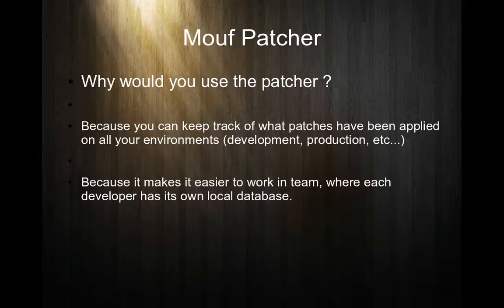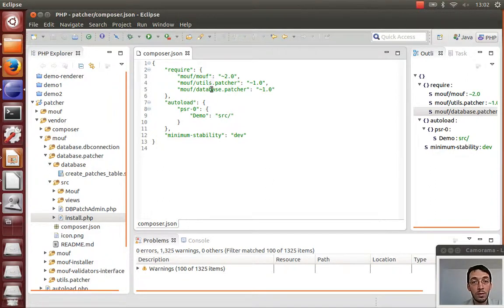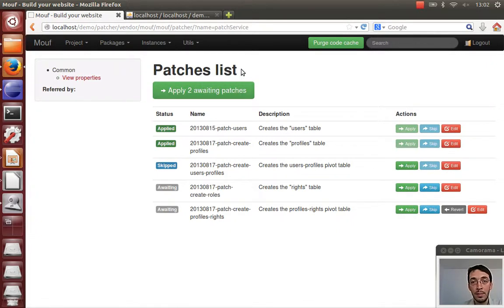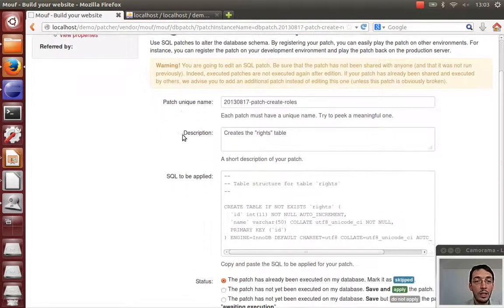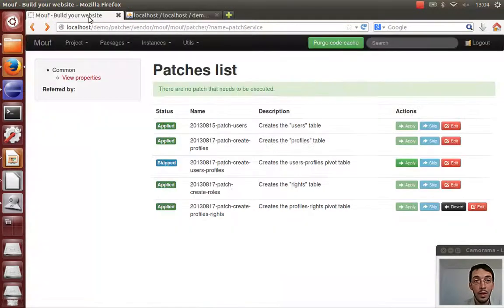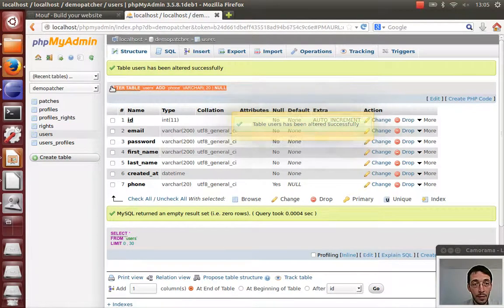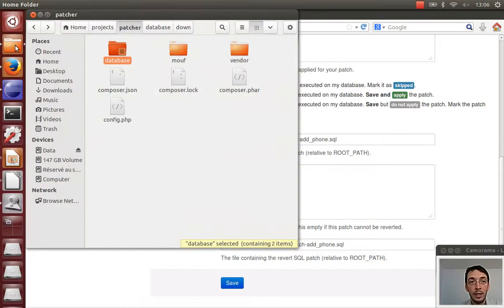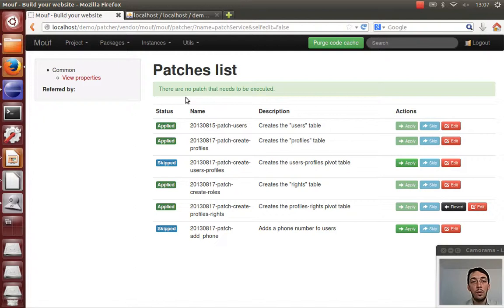Mouf 2: managing database patches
In this short tutorial, we will see how to create and manage database patches in your Mouf projects, using Mouf patch service. More information regarding this patch service can be found